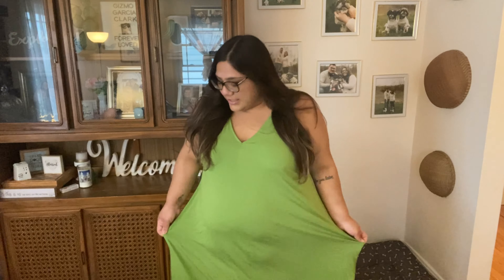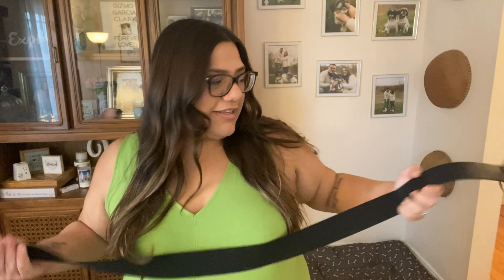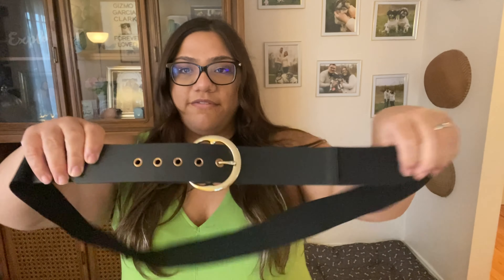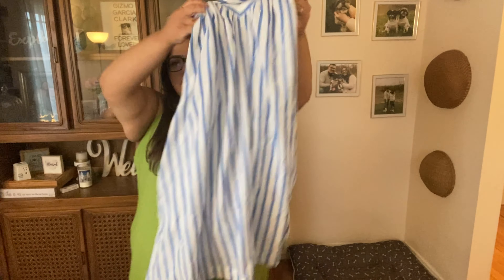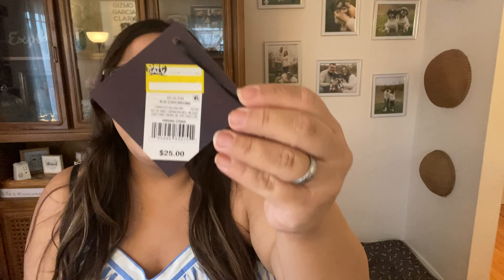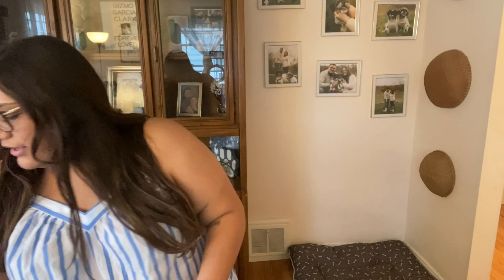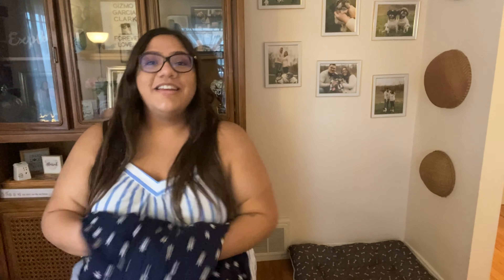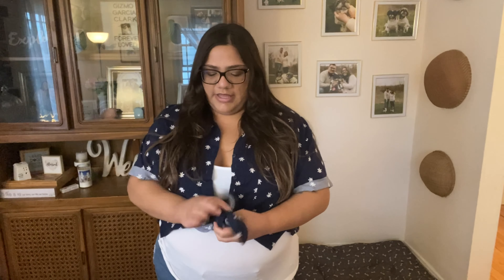Ava & Viv try on haul